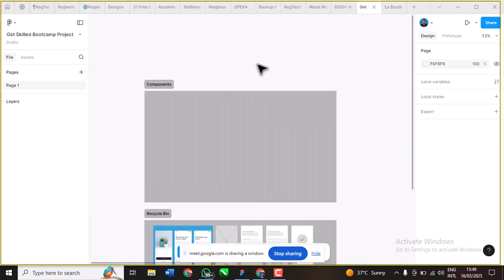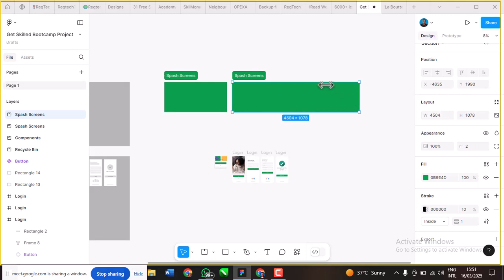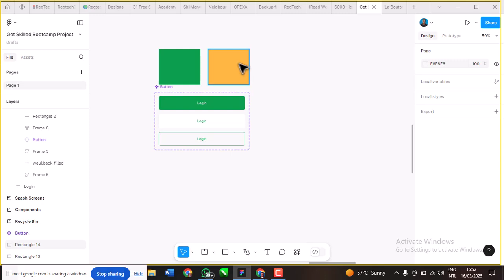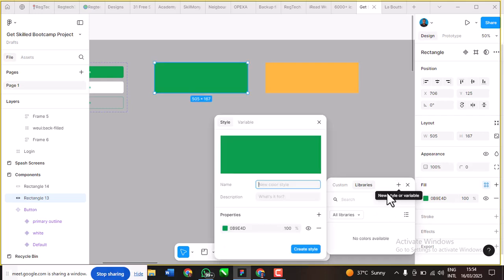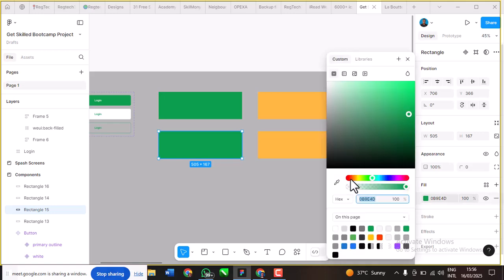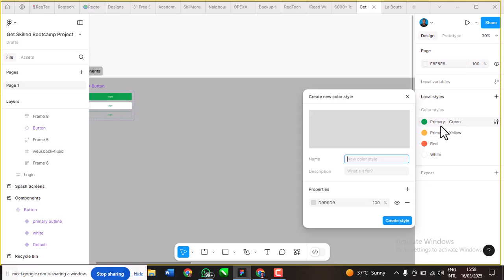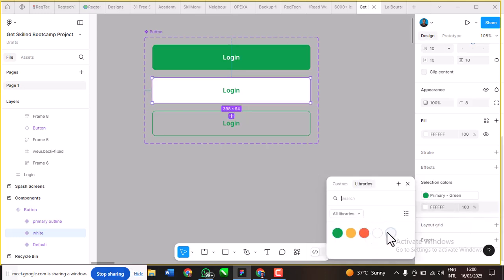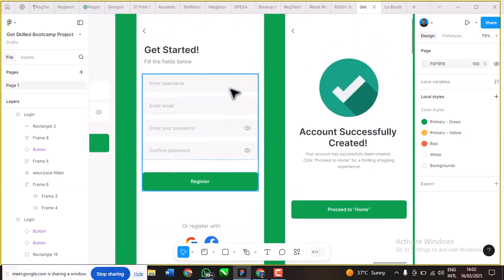HOW TO CREATE COLOUR STYLES IN FIGMA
In this video, you will learn how to create colour styles in Figma.